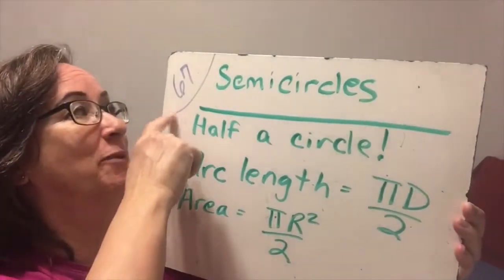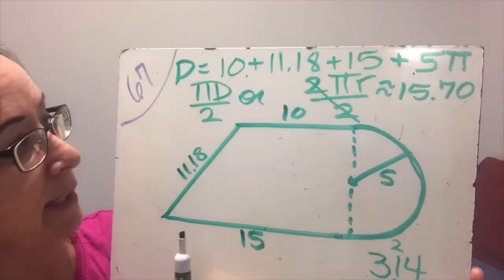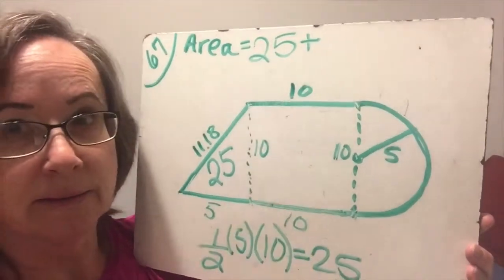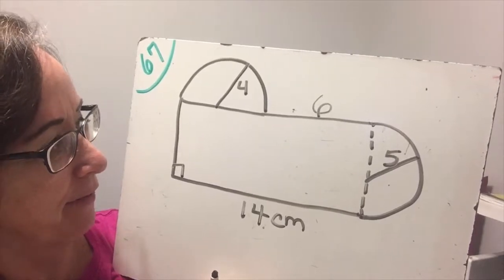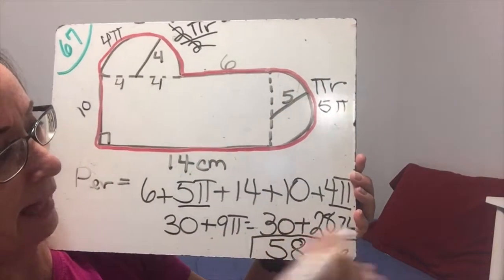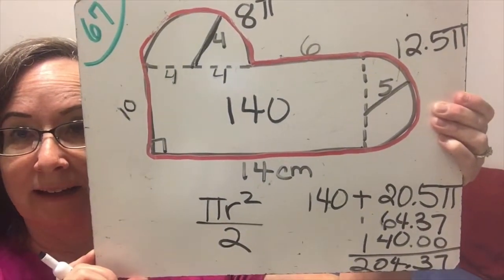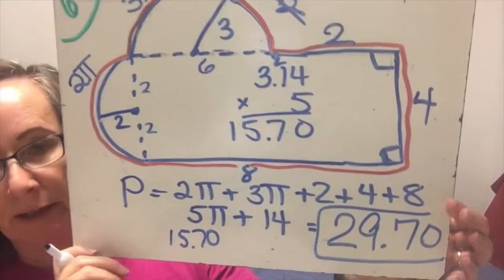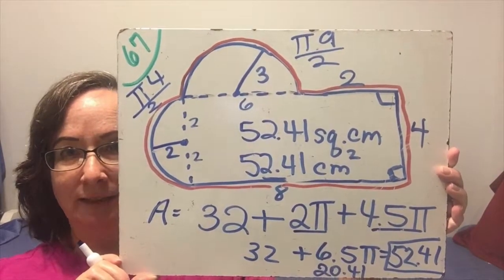Saxon Blue Book algebra half lesson 67 Semicircles